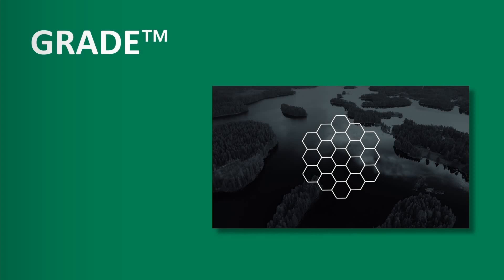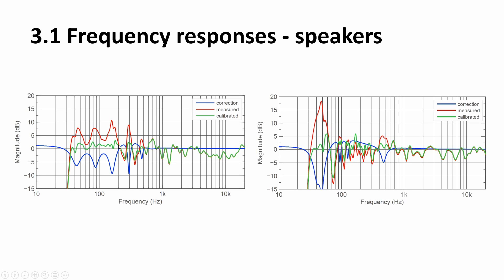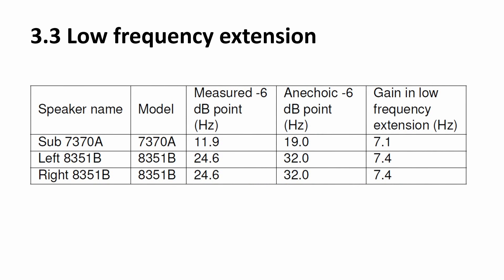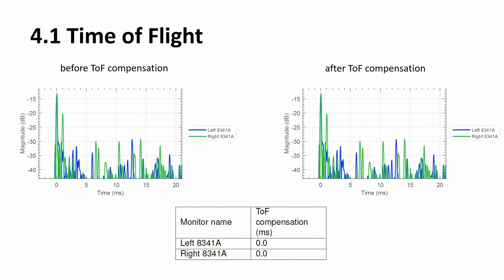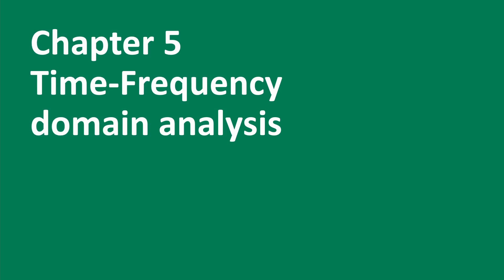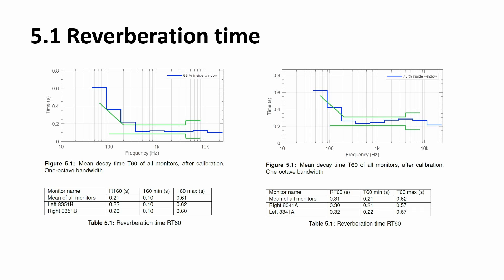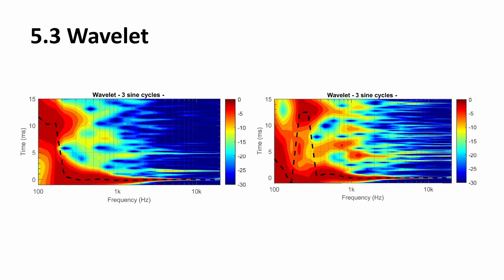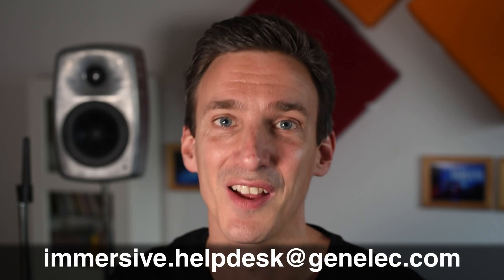Using GLM | GRADE Room Acoustic Report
Learn all about GLM's GRADE Room Acoustic Report with Genelec’s Marcel Schechter.

Important note: In GLM 5 you will have to generate your GRADE Report after the calibration. Just select 'GRADE Report Order' in the 'Services' menu.

If you’ve ever been frustrated that your mixes don’t translate well to other systems, GLM exists to help you to create great mixes that sound consistently balanced, no matter where they're played back.

In conjunction with Genelec Smart Active Monitors, GLM 5 calibration software, compatible with Mac and Windows, lets you create a neutral and smooth listening experience in almost any room, allowing you to avoid many of the pitfalls of non-treated spaces and optimise fully for treated spaces.

GRADE™ (Genelec Room Acoustic Data Evaluation)
is a powerful reporting tool. It allows you to create a full analysis of your room and monitoring system performance, revealing the information needed to effectively fine tune your use of acoustic treatment, adjust monitor and listener positioning, and optimise bass management.

00:00 Intro
00:48 How do you get your GRADE report?
01:40 Chapter 1 – Information
01:52 Chapter 2 – Summary
02:40 Chapter 3 - Frequency domain analysis – 3.1 Frequency responses
05:05 3.2 Relative level compensation
05:27 3.3 Low frequency extension
06:11 3.4 Summing of symmetric monitors
06:45 3.5 Peaks and notches
07:40 Chapter 4 – The time domain analysis – 4.1 Time of Flight
08:40 4.2 All early reflections
10:20 Early vs late sound
11:42 Chapter 5 – Time-Frequency domain analysis – 5.1 Reverberation time
12:51 5.2 Waterfall Diagrams
13:40 5.2 Decay of room resonances
14:29 5.3 Wavelet
15:15 Chapter 6 – ITU-R BS1116 compliance – 6.1 Operational room response curve
15:58 6.2 Strongest early reflection
16:22 6.3 Reverberation time
16:41 6.4 Summary of compliance
16:49 Glossary and Acronyms
17:07 Outro